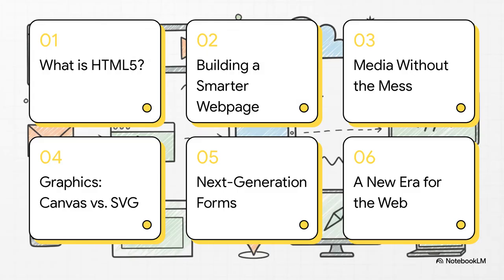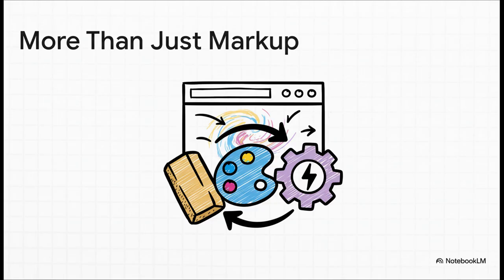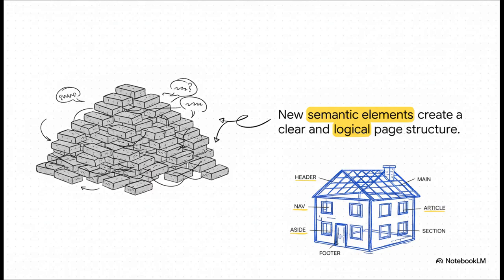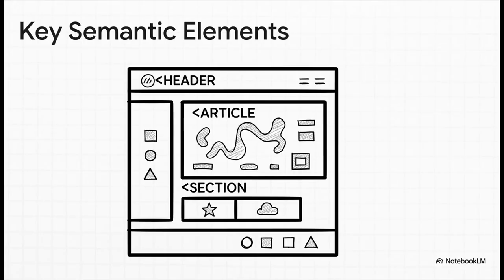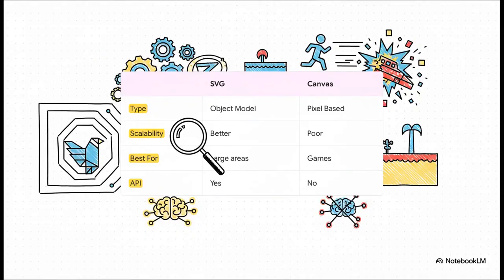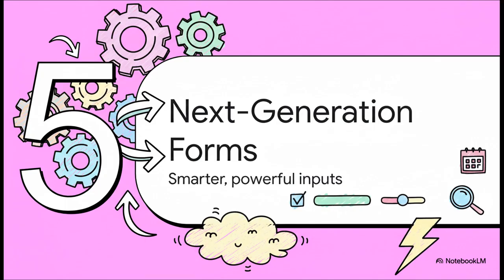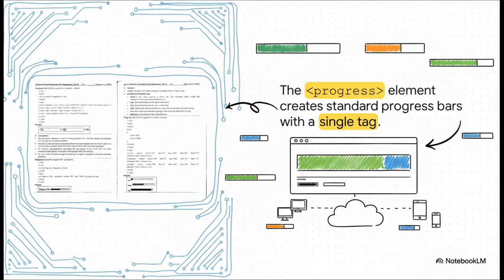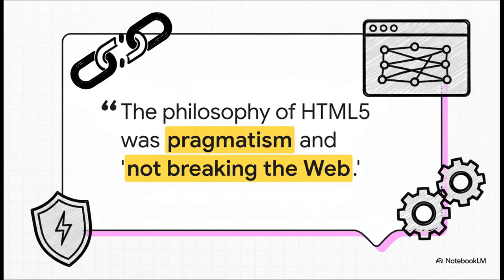HTML5 Explained for Beginners | First Step in Web Development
Welcome to IT DECODE 🚀

In this video, you will learn the basics of HTML5 explained in a simple way.
This tutorial is perfect for beginners, students, and anyone starting web development or an IT career.

📌 In this video:
- Basics of web development
- How HTML works

If you are new to coding or the IT field, this video will help you take the first step.

✔ IT career guidance
✔ Tech concepts explained simply

💬 Comment your doubts or questions below!